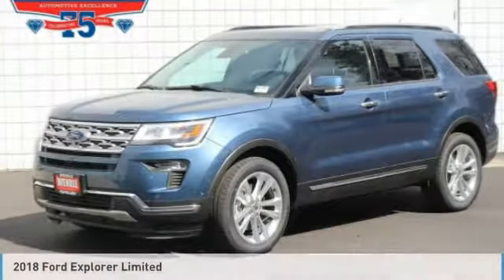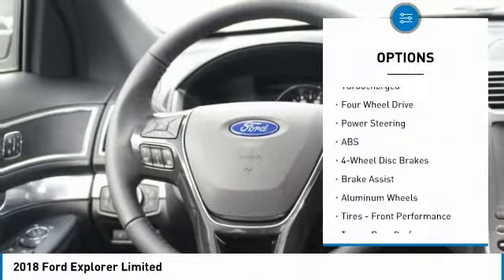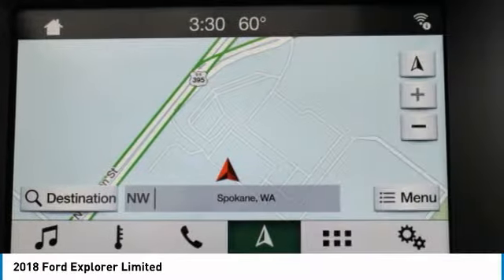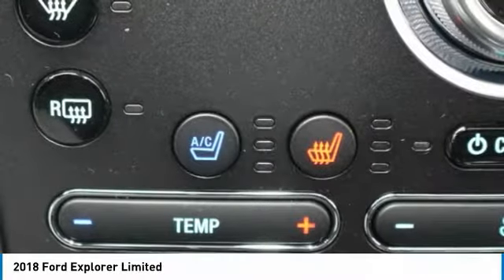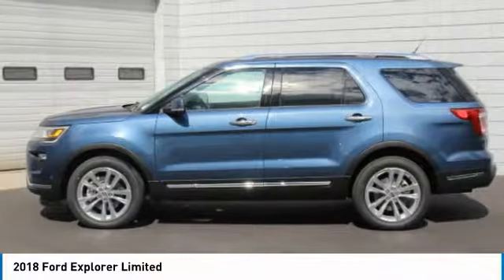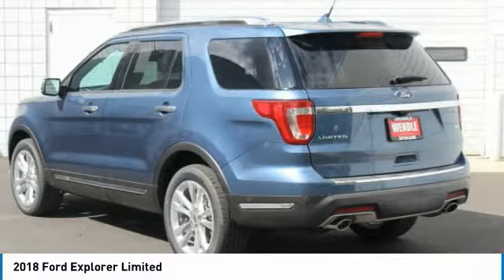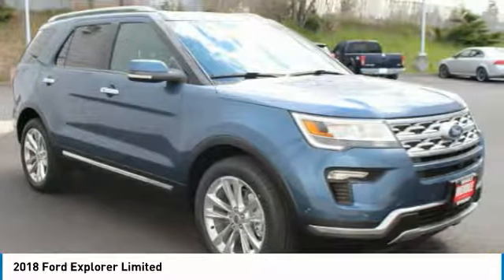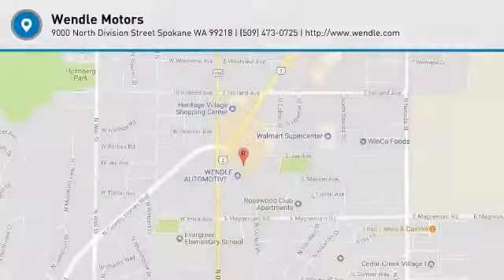2018 Ford Explorer 1800236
2018 FORD EXPLORER Spokane, WA
Stock# 1800236

Wendle Motors
9000 North Division Street

This 2018 Ford Explorer Limited will sell fast! Priced to sell at $4,000 below MSRP! 4-Wheel Drive. This Explorer has many valuable options! Backup Camera. Great family vehicle, with third Row Seating! Leather seats. Bluetooth Connectivity. Satellite radio. Aux. Audio Input. -Cooled Front Seats -Heated Front Seats -Heated Rear Seats -Heated Mirrors -Auto Climate Control -Premium Sound System -Automatic Headlights -Fog Lights -Multi-Zone Air Conditioning -Rear Air Conditioning -Remote Start -Security System -Parking Sensors -Garage Door Opener -Parking Assist -Keyless Entry -Power Lift Gate -Seat Memory -Power Folding Mirrors -Steering Wheel Controls -Leather Steering Wheel -Automatic Transmission -Rear Bench Seats On top of that, it has many safety features! -Brake Assist -Traction Control -Stability Control Save money at the pump, knowing this Ford Explorer gets 25/18 MPG! We are located at 9000 North Division Street, Spokane, WA 99218. Save $4,000 ($2,500 Retail Customer Cash + $1,000 Ford Credit (requires Ford Financing) + $500 Retail Trade Assistance Bonus Cash (must be a 1995 model or newer to qualify)). Not all buyers will qualify for Ford Credit financing. Residency restrictions apply. For all offers, take new retail delivery from dealer stock by 5/31/2018. See dealer for qualifications and complete details.